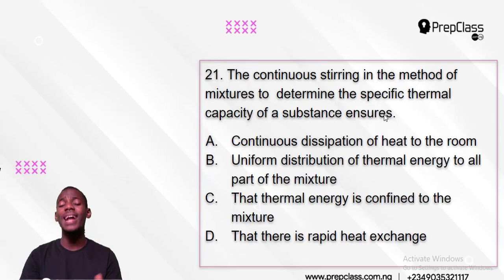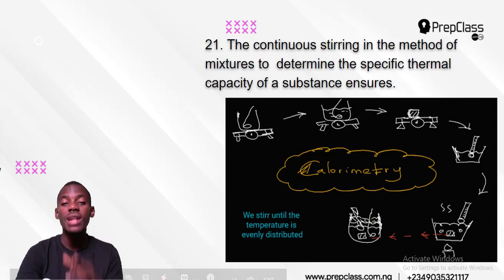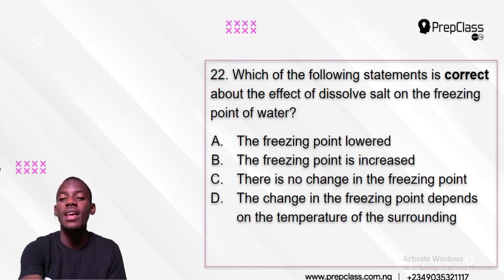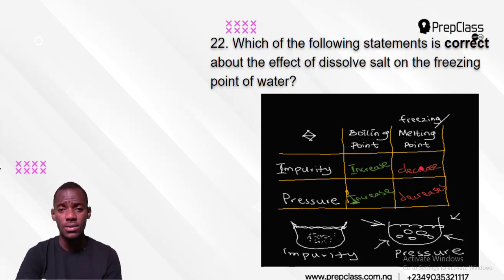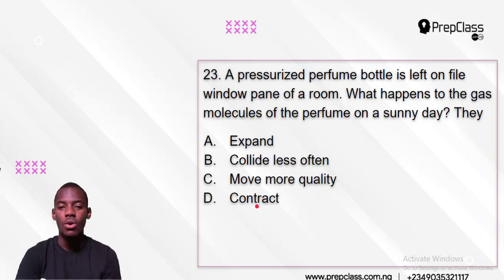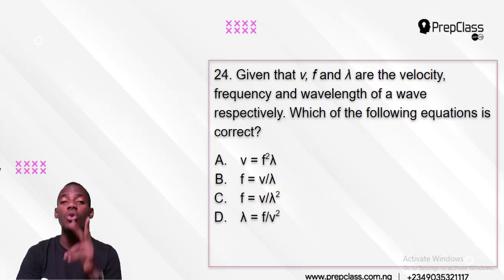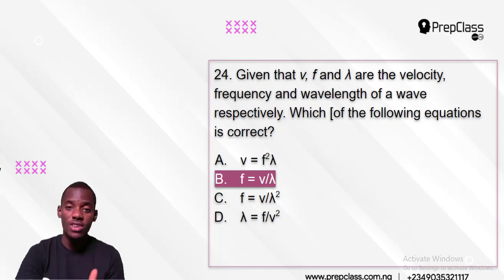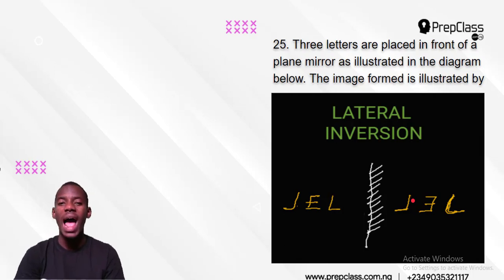Waec Physics 2016 no 21-25